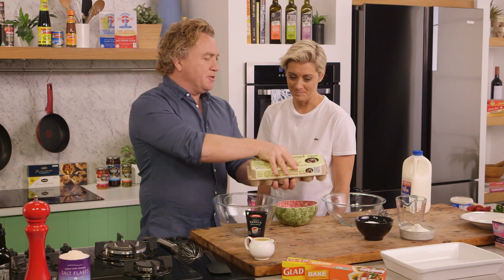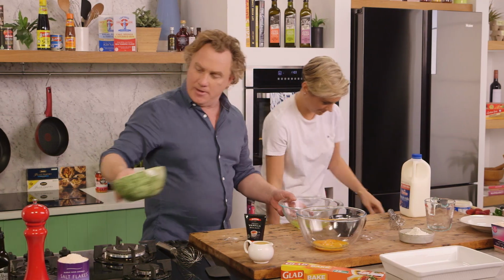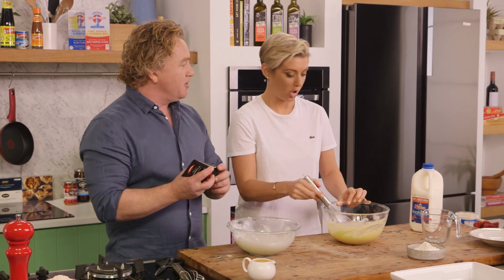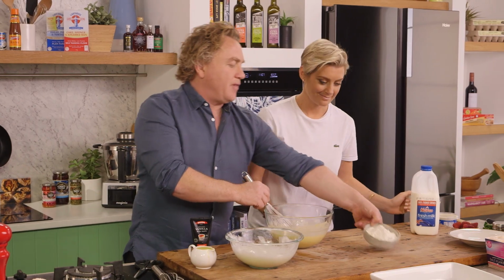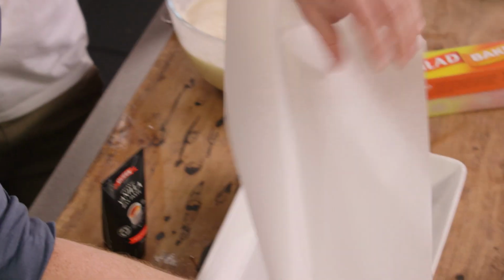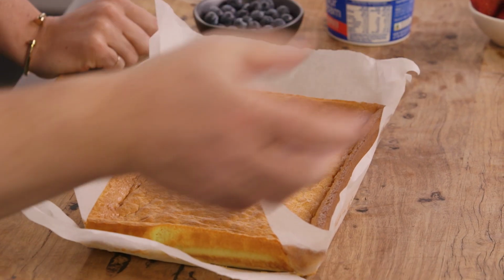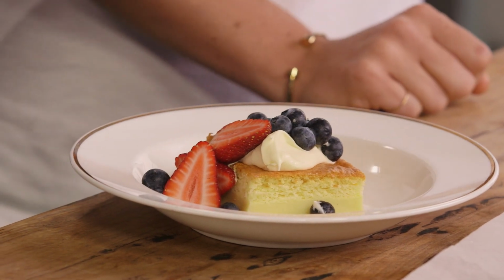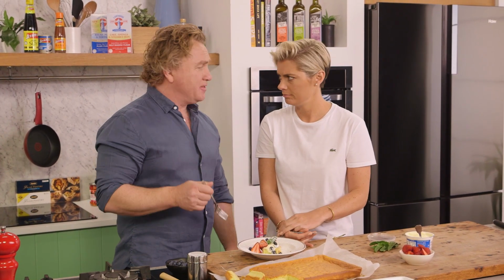Magic Cake | GCBC12 Ep53